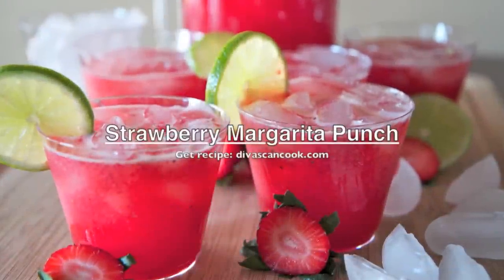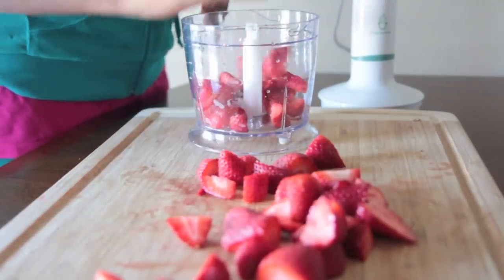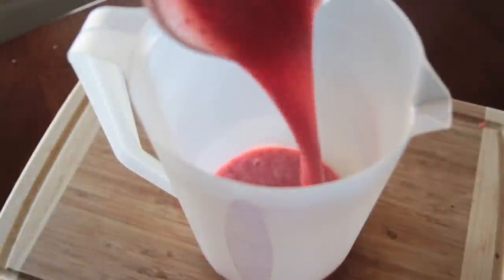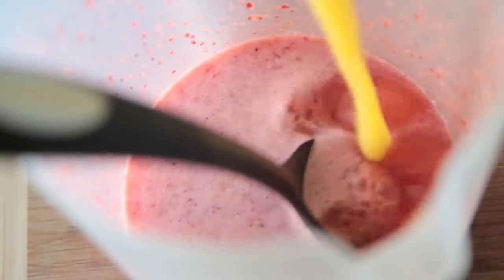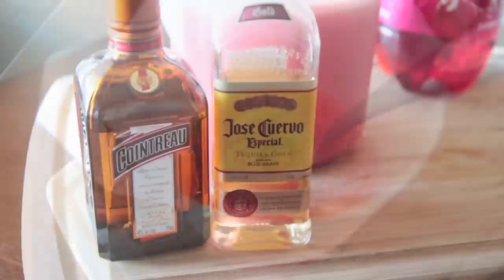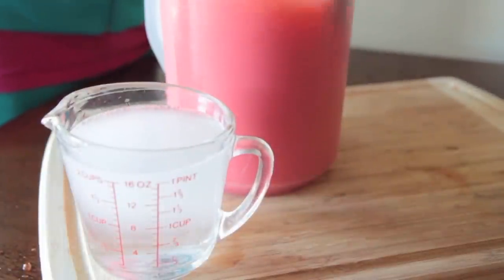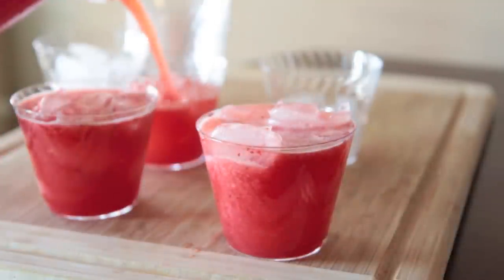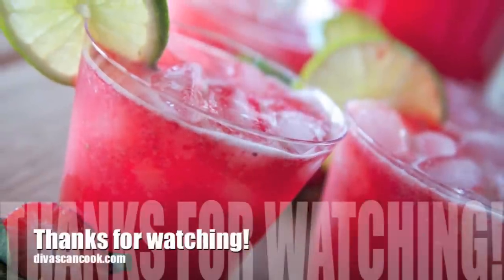Strawberry Margarita Punch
This strawberry margarita punch is so refreshing and downright addictive. It never last long whenever I make this stuff. I normally make it in the summertime but I just had to have me a pitcher of this stuff to go along with all the appetizers I've been making. It's great for any occasion. I've never made this without alcohol before  but I'm sure it would be just as delicious.